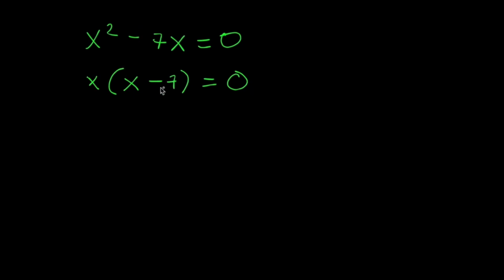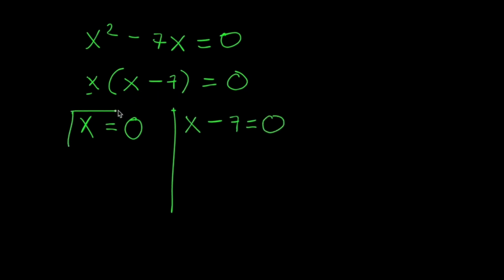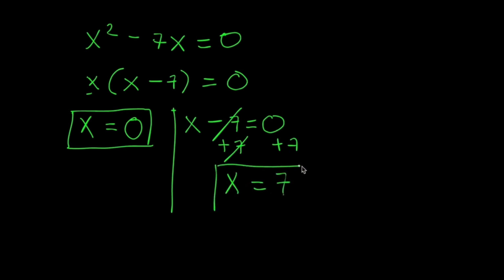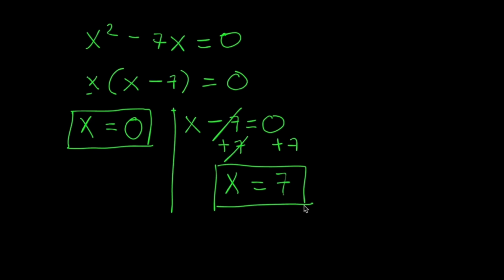How to Solve x² − 7x = 0? | Quadratic Equation by Factoring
📘 Learn how to solve x² − 7x = 0 using factoring!
In this short and clear math tutorial, you'll discover how to solve quadratic equations by factoring out the greatest common factor (GCF) and applying the Zero Product Property to find the solutions for x.

💡 In this video, you will:
Identify the common factor in a quadratic expression

Factor x² − 7x step-by-step

Apply the zero-product property

Solve for x with clear explanation and visuals

Build your confidence in solving quadratic equations!

📚 Best For:

Algebra 1 and 9th-grade students

Students reviewing for exams or quizzes

Teachers flipping their classrooms

Learners who want to LEVEL UP+ their factoring skills